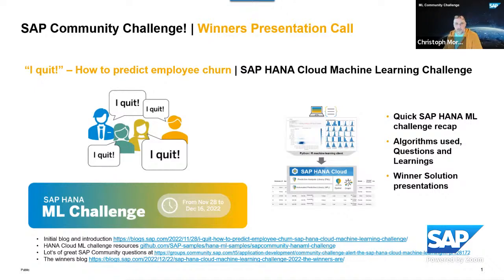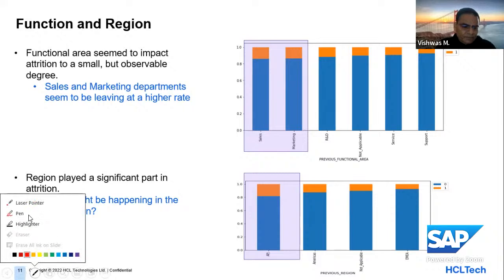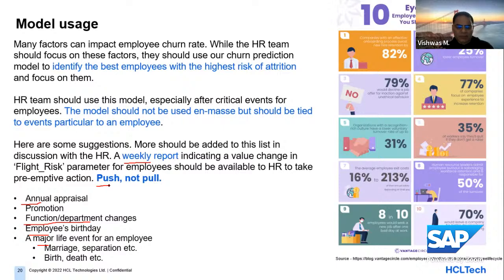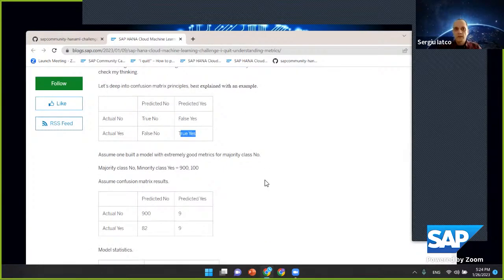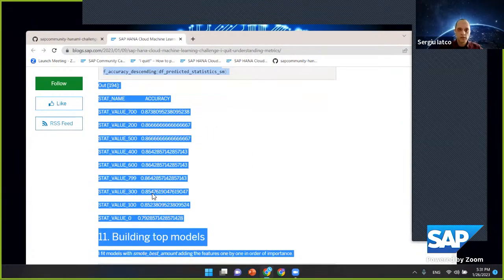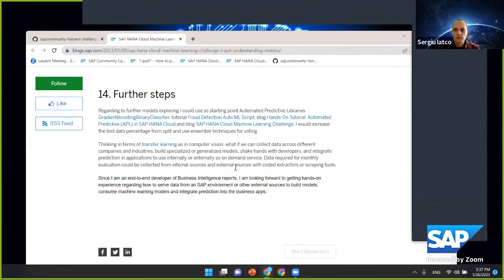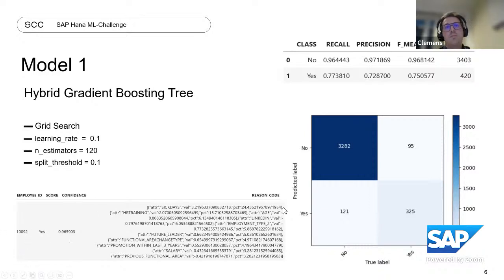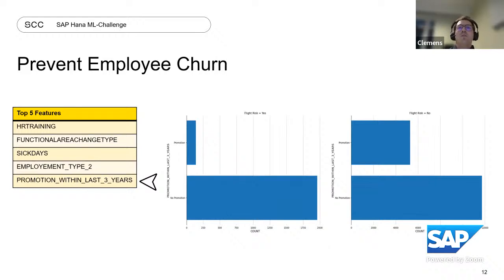How to prevent Employee Churn using SAP HANA Cloud​ | SAP Community Call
SAP HANA Cloud’s natively embedded Machine Learning capabilities can help you to prevent employee churn. With the SAP HANA Cloud Machine learning challenge, we challenged our participants to show us how they would make use of SAP HANA Cloud’s Machine Learning capabilities to do so. Join this call to see three different approaches and meet our winners Clemens, Sergiu & Vishwas.

Let us know when you will be attending the event and add this SAP Community Call to your calendar

Read more about the SAP HANA ML Challenge in this blog post

Connect with SAP Community about SAP HANA and follow Clemens, Sergiu, and Vishwas in SAP Community